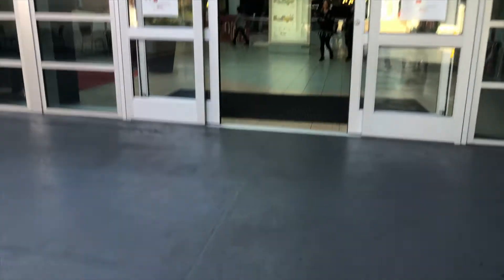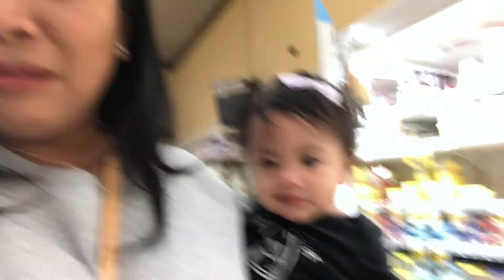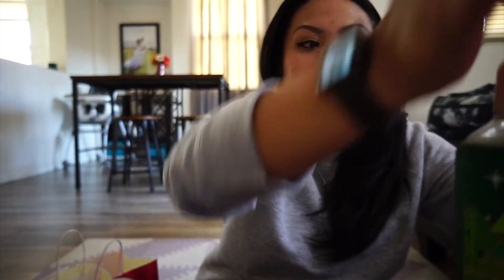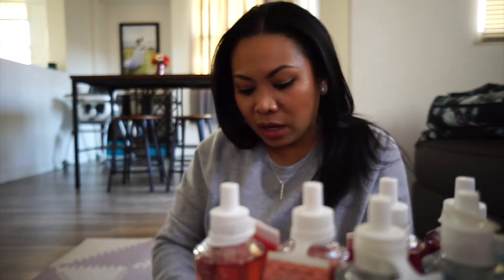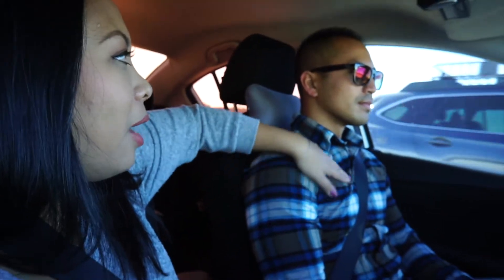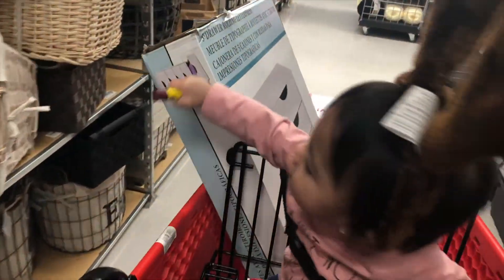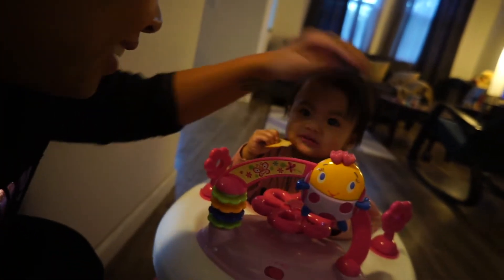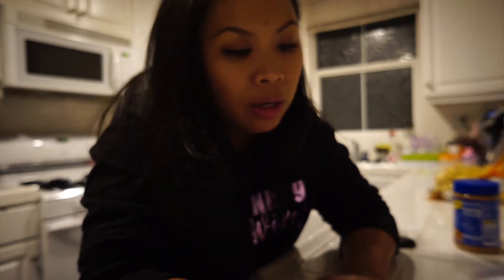Baby's First Eggroll | Alwin & Noelle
Target Run.
Cheesecake Factory Brown Bread.
Vivian's first egg roll.
Boba time.
Trying Air Fryer recipes.
Potatoes from the box